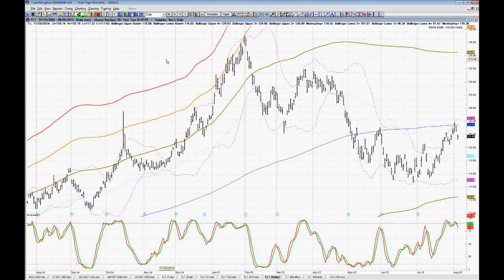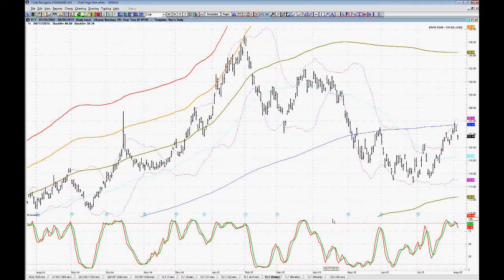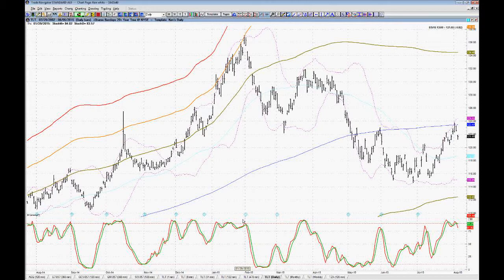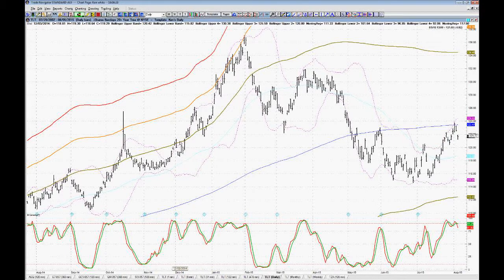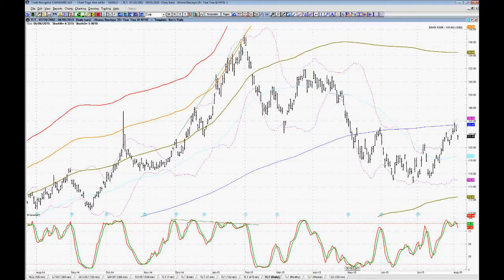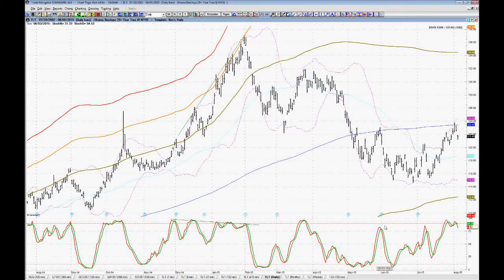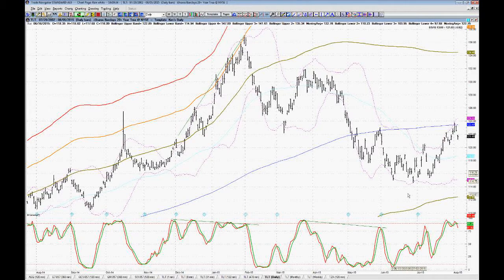DSE Components: Stocastics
This video is about DSE Components: Stocastics